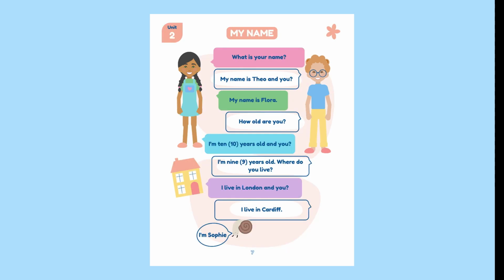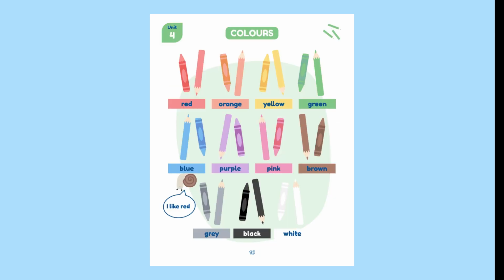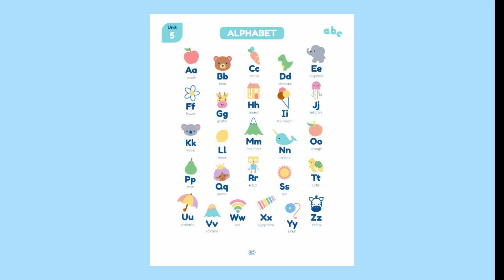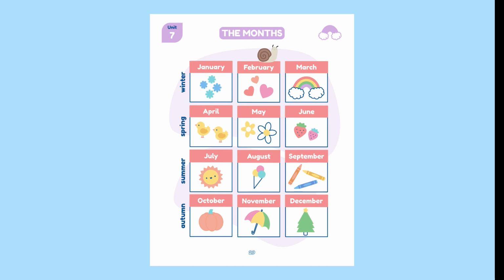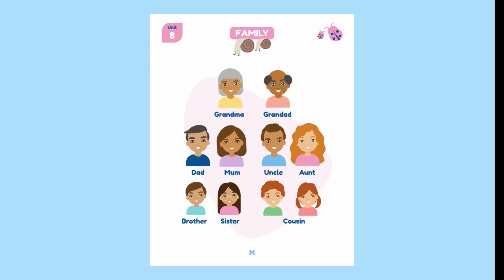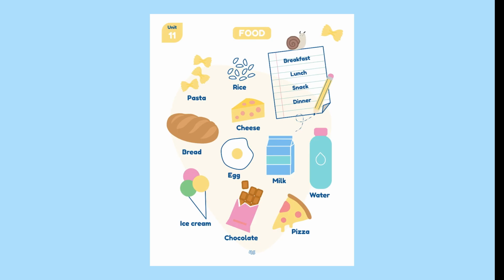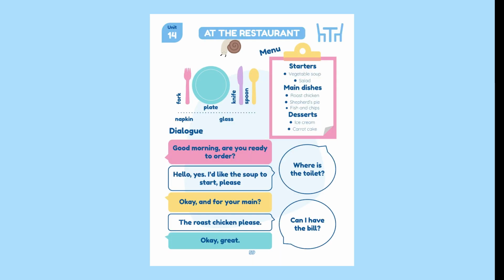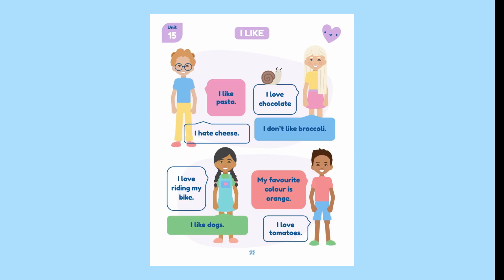English for kids pronunciation level 1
This is the pronunciation video that accompanies my English for kids level 1 book.

To purchase the book search Madeleine Clare English on Amazon or visit my